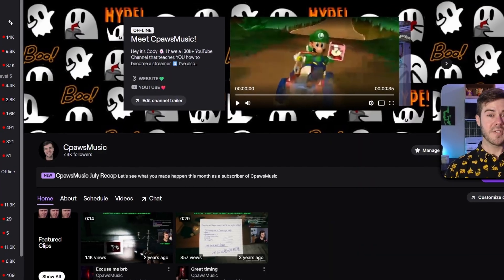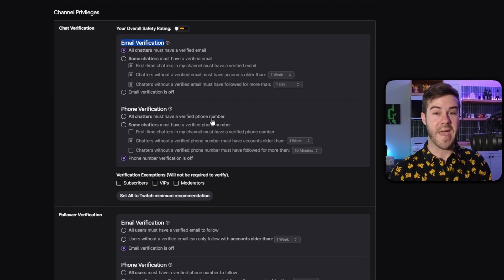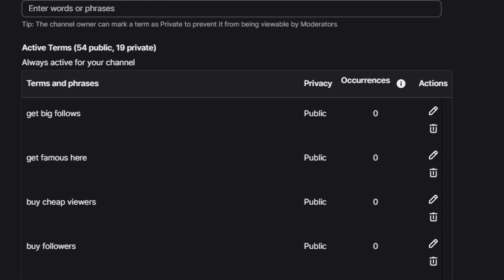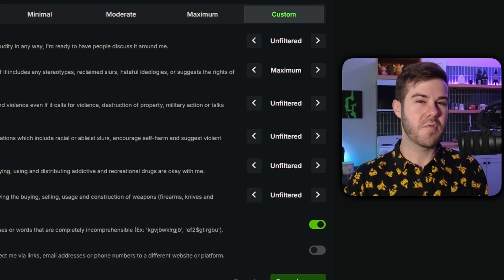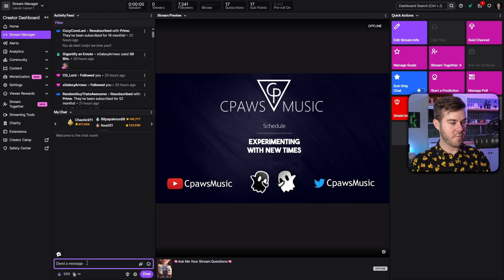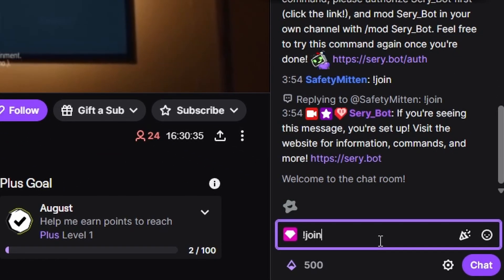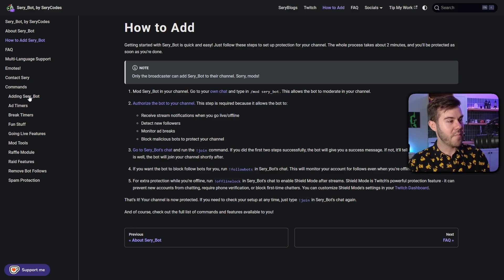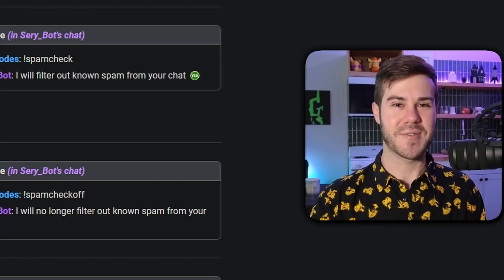How To Stop Annoying Bots In Your Stream FAST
✅ Spammers and bots ruining your stream? This video gives you 3 effective ways to stop bots and unwanted messages on Twitch, Kick & YouTube. I'll show you how to enable Twitch chat verification and use banned words and phrases on both platforms to automatically block spam. Plus, I'll walk you through setting up SeryBot, a powerful free tool known for combating follow bots and spammers on Twitch. Implement these strategies today to get rid of spammers for good and keep your chat clean and engaging!